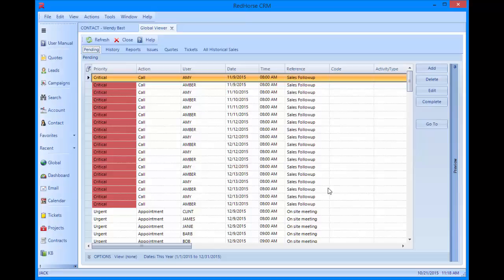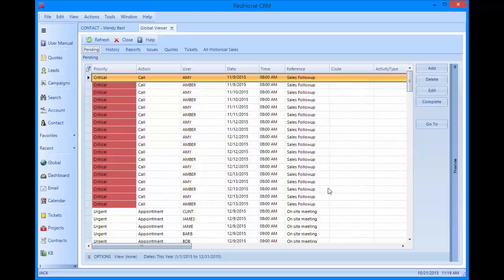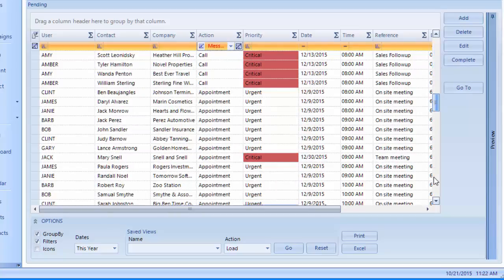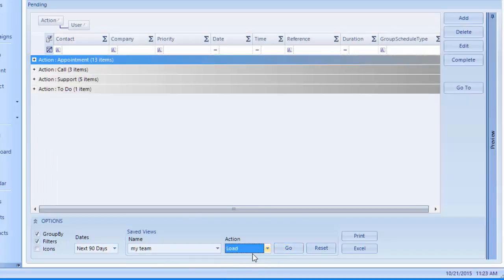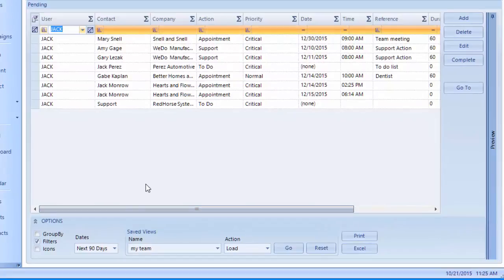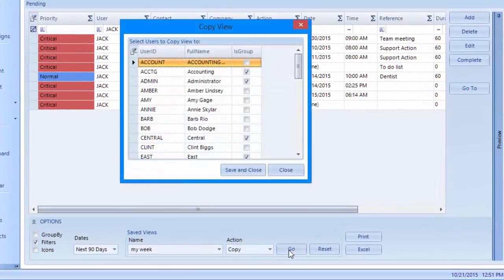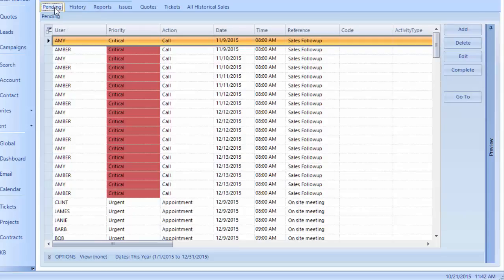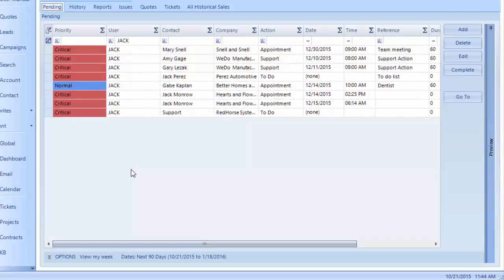How to save grid layouts in RedHorse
How to save your customized grid views so that you can reuse them in RedHorse